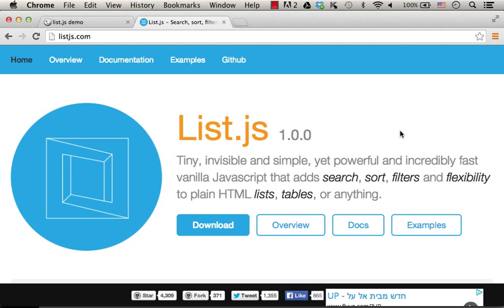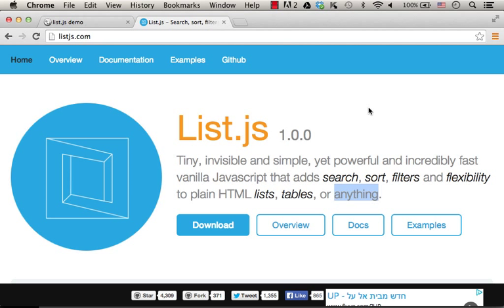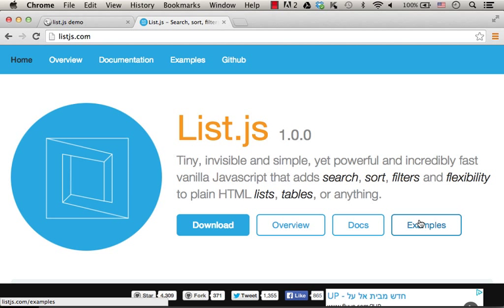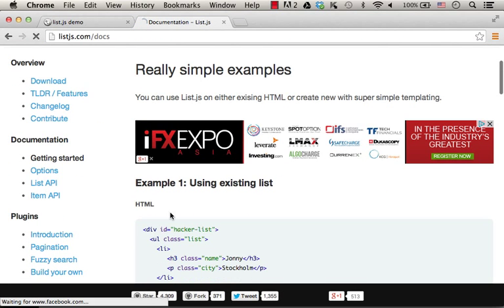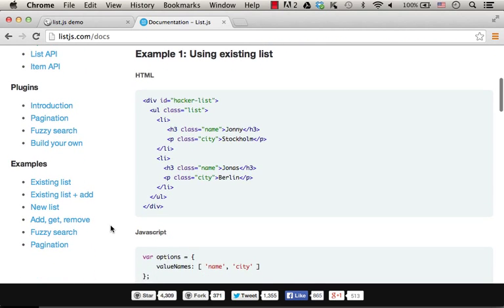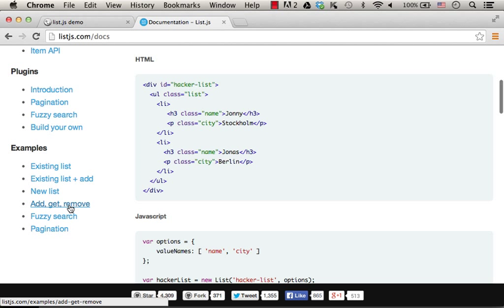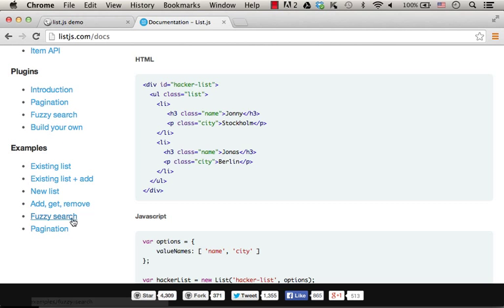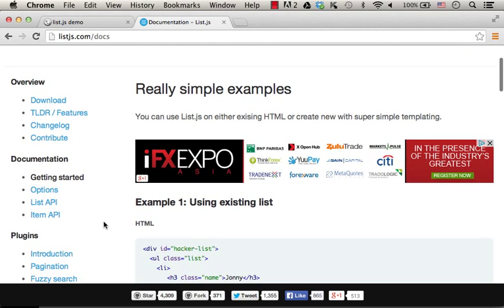List.js Overview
The List.js is a JavaScript frameworks that assists us working with lists and tables. Using this library we can easily sort, filter, add, delete and update lists and tables.